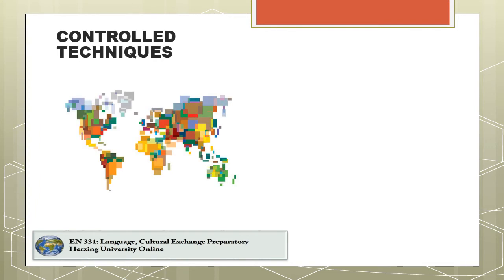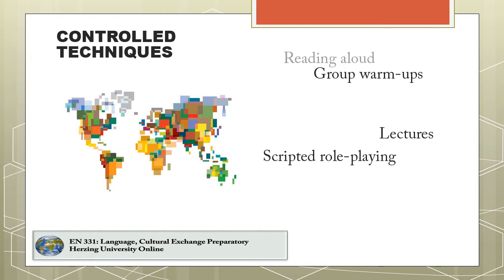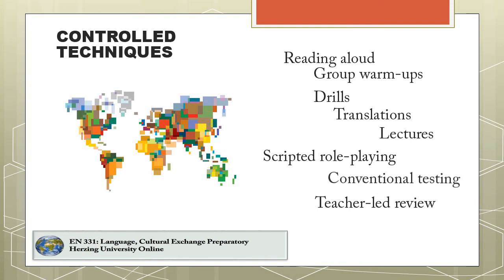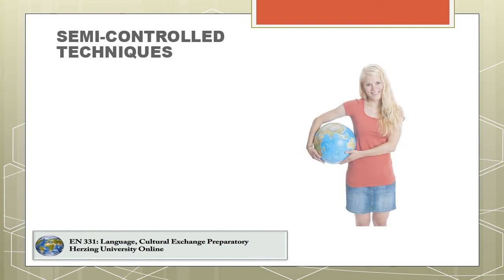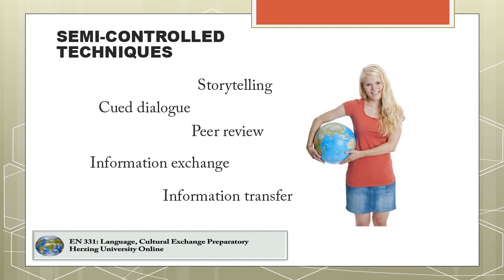EN 331 Classroom Techniques Presentation Week 5